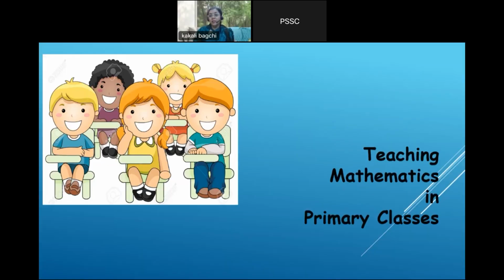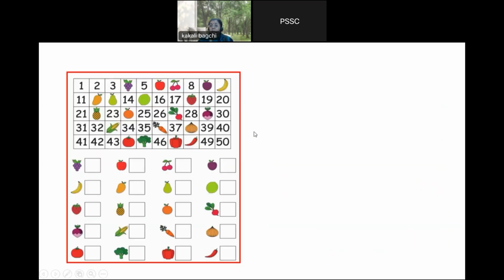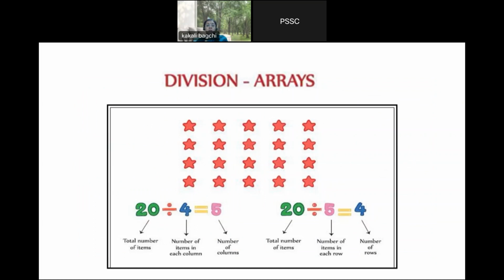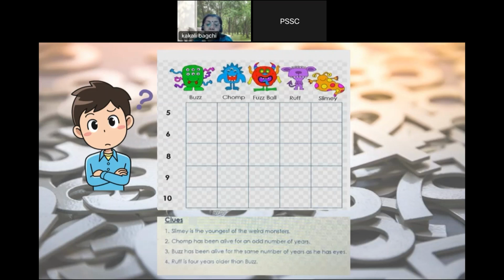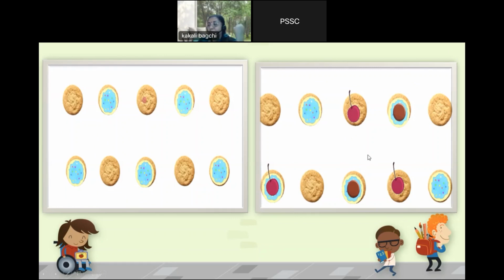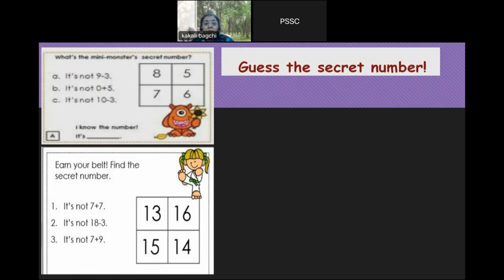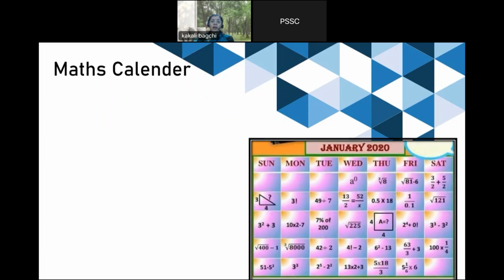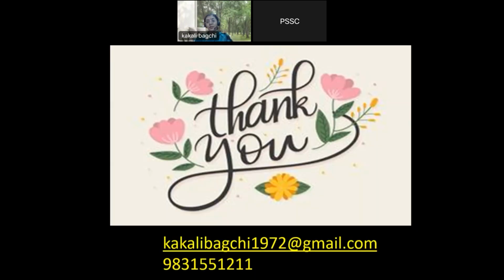Teaching Mathematics At Primary level